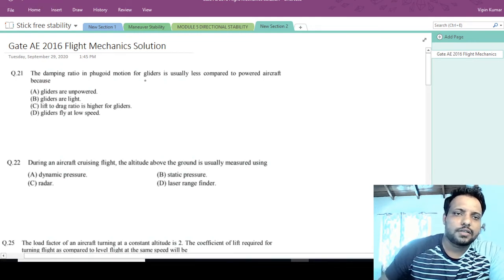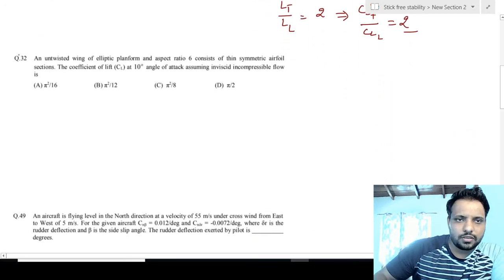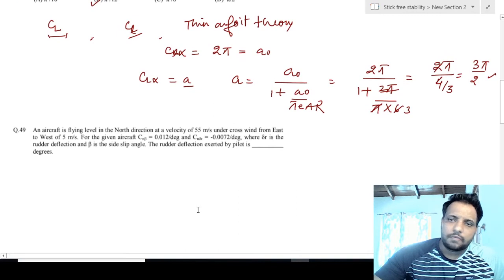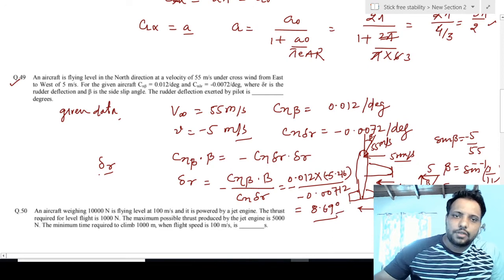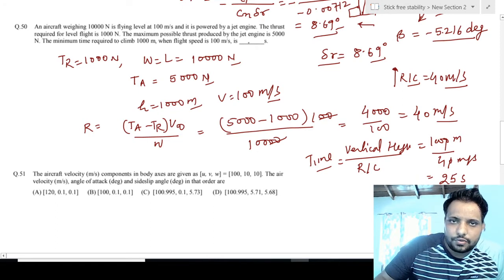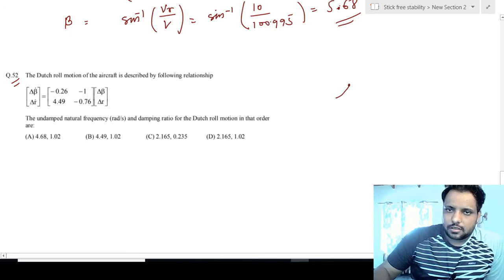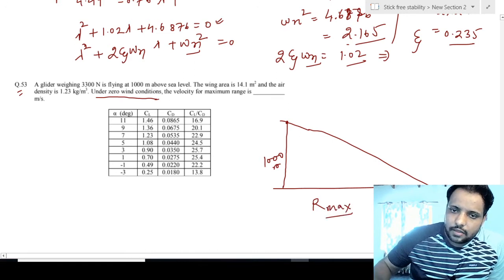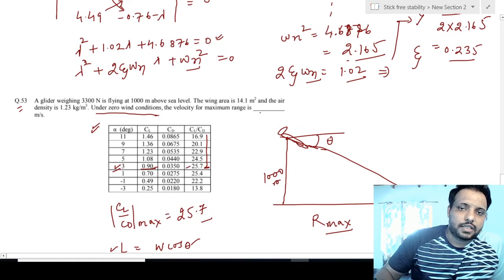Solution: GATE AE 2016 II Flight Mechanics II Vipin Kumar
In this video, I have explained the solution of flight mechanics problems from GATE Aerospace 2016 and if you're an aspiring aerospace engineer and preparing for GATE Aerospace this video is for you and many more videos like this are going to be published on this channel.

Thanks and Regards,
Vipin Kumar(Vipink Tech Tips)

My Youtube Gears:
pen tab: small
pen tab: medium